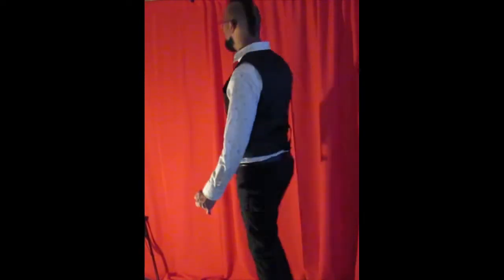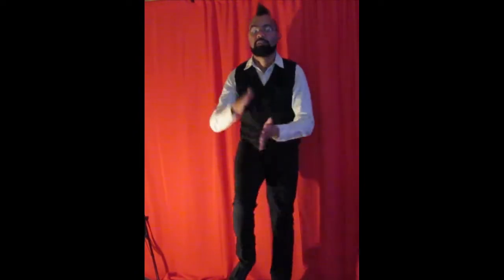New Youtube Video Step Dance Vlog For Nov 13, 2022 (PLEASE READ DESCRIPTION BELOW)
I hope those few in my audience will enjoy this segment... These new step dances took me sometime to learn.  I'm still polishing up on them.  Of course I decided to use tap dancing shoes even though technically they're not really intended for step dancing.  I'm just trying something different and want to see how different it sounds verses wearing regular shoes/boots.